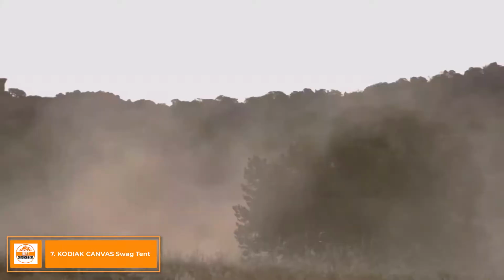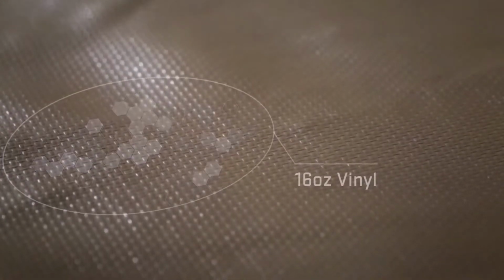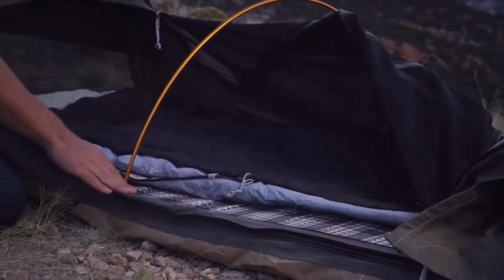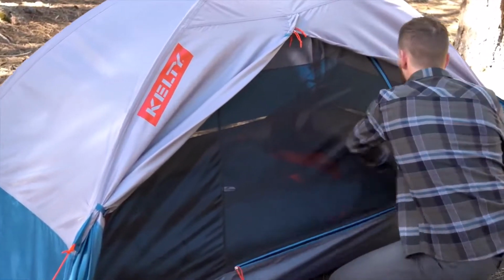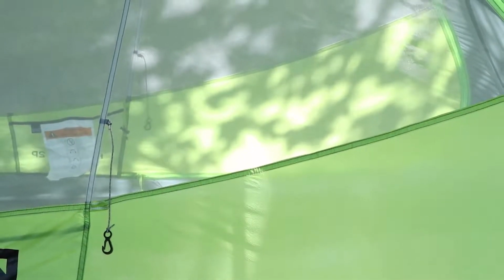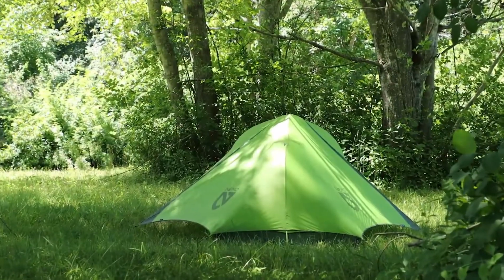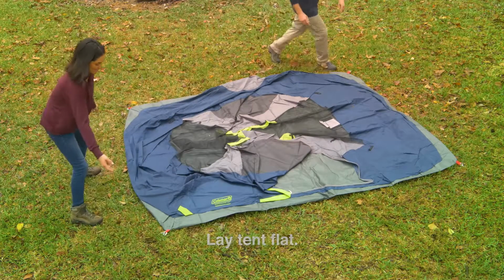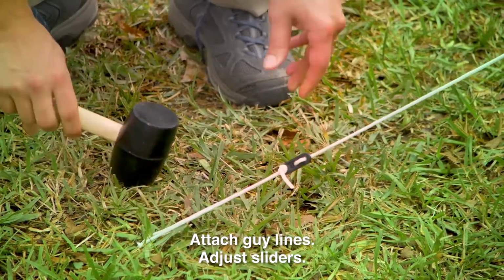Best One Person Tents 2024 - Top 7 Best One Person Backpacking Tents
These are the Best One Person Tents in 2024 based on Price, Durability, Performance, and more.

🟩 7. KODIAK CANVAS 1-Person Canvas Swag Tent

🟩 6. Kelty Late Start 1 Person Backpacking Tent

🟩 5. Nemo Hornet Ultralight Backpacking Tent

🟩 4. Coleman 2-Person Sundome Tent

🟩 3. MIER Lanshan Ultralight Tent

🟩 2. camppal 1 Person Camping Tent

🟩 1. Clostnature 1-Person Tent